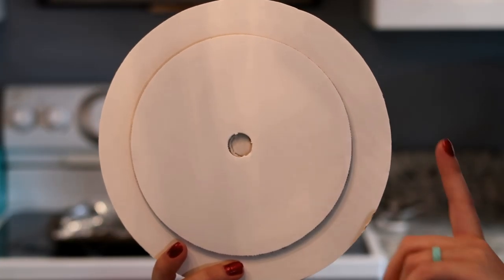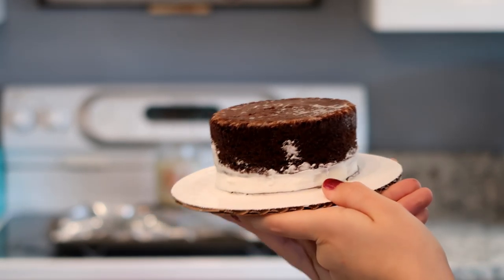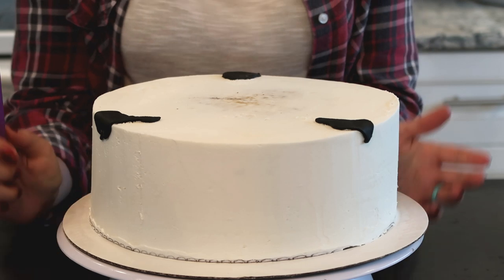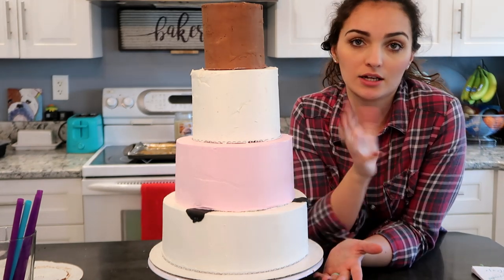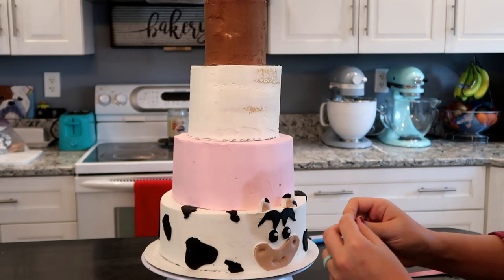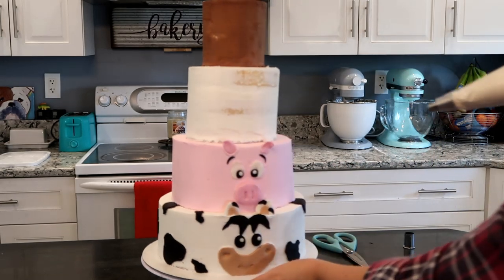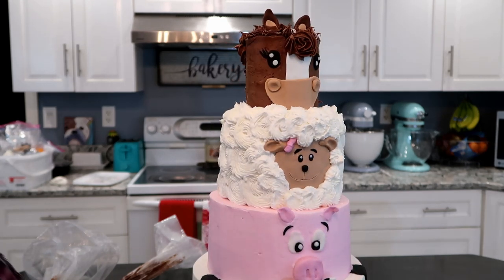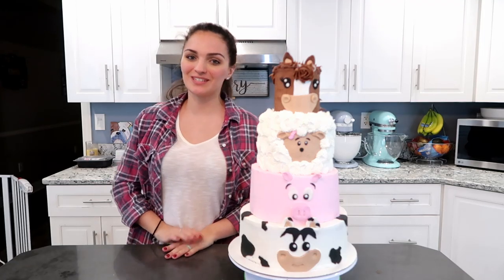EASY Farm Animal Cake! STEP BY STEP | Frenchies Bakery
You can make your kids birthday cake by following my easy cake tutorial!